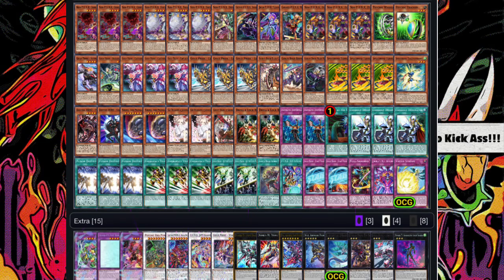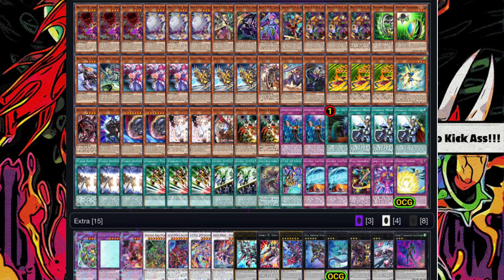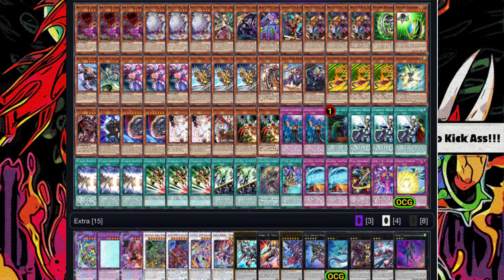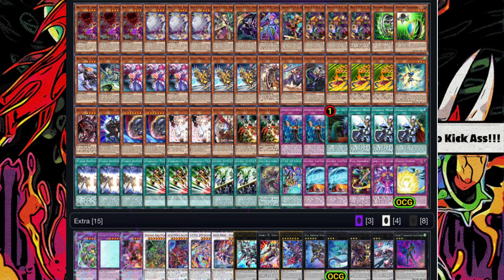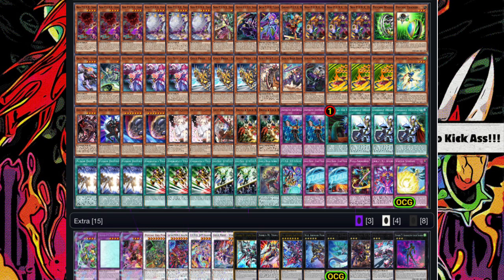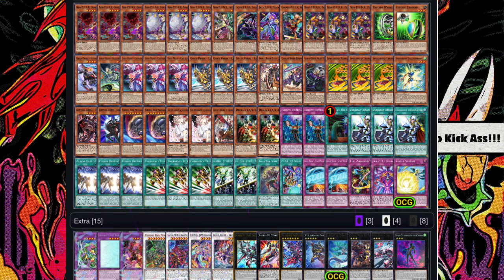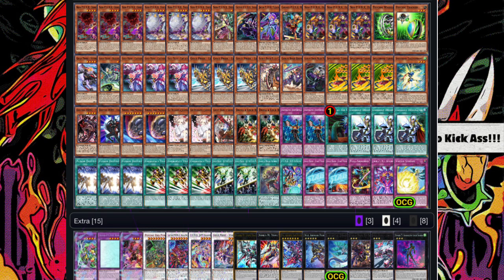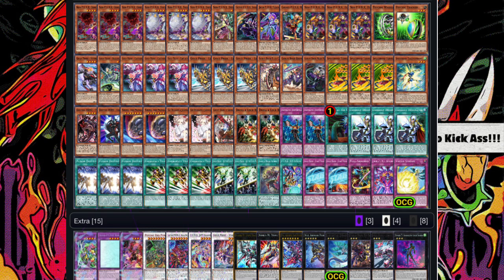Can Destiny Hero Phoenix Enforcer Make Gold Pride P.U.N.K. Goblin Biker Even Crazier?